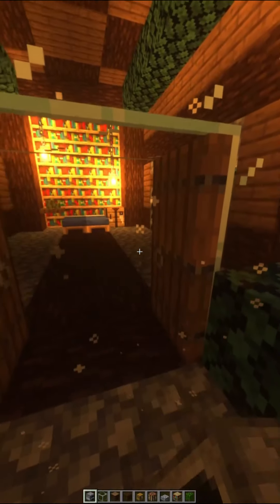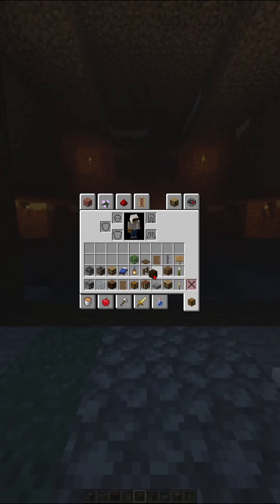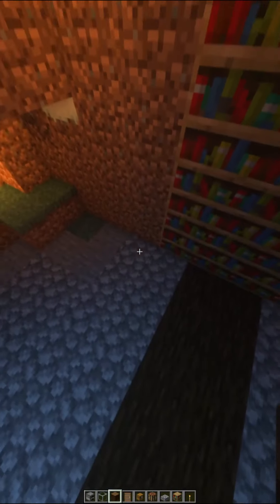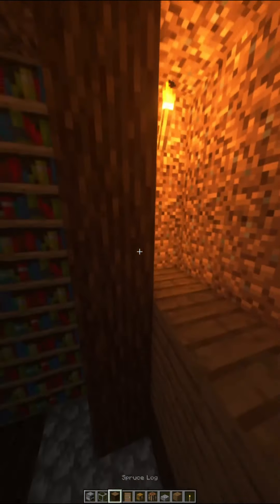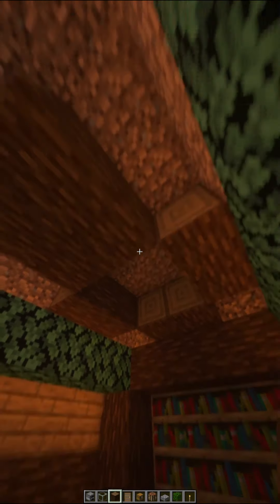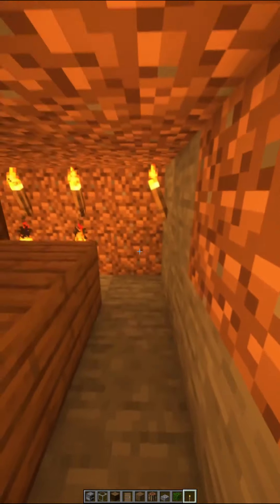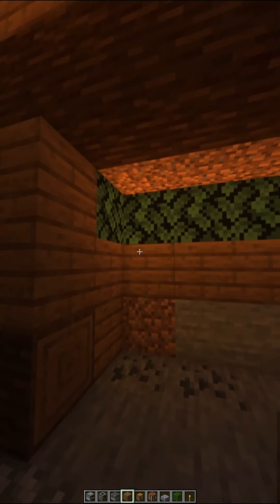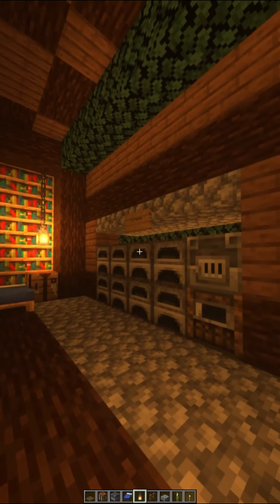Minecraft Building Tutorial: Mountain Side House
Hii, Hope you like this video and lmk if you like the format of this video!